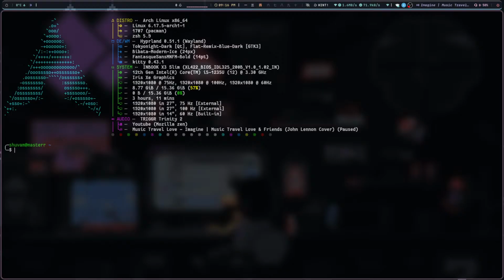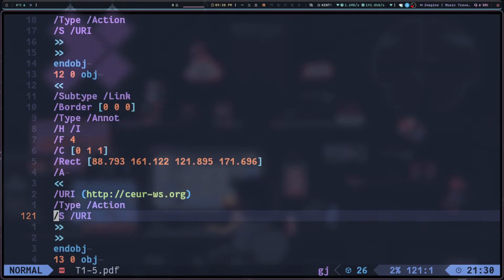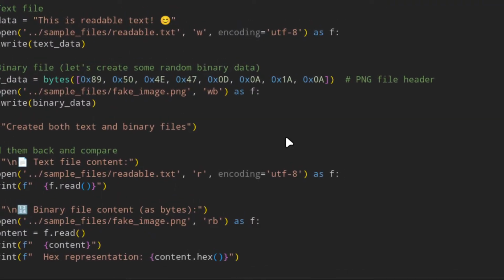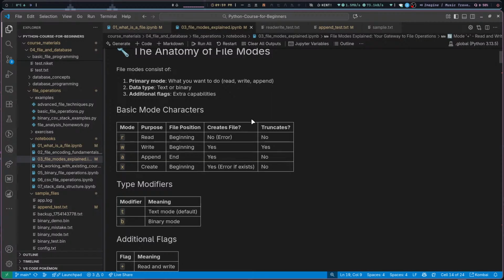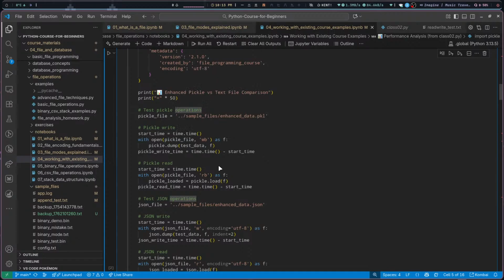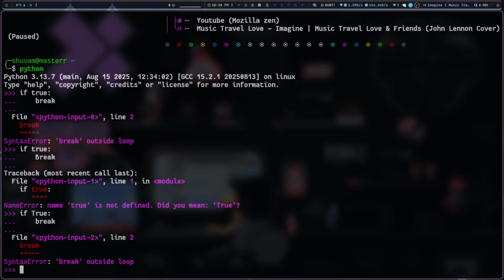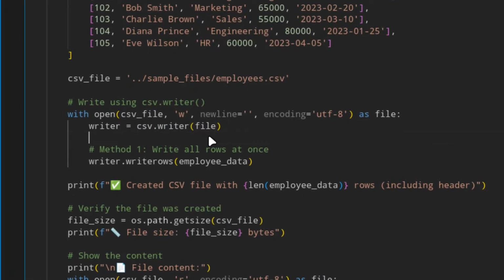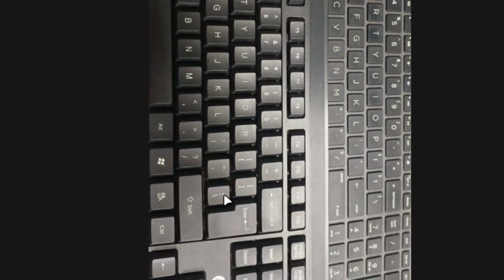SBS coding classes 12 | File Programming Revisited